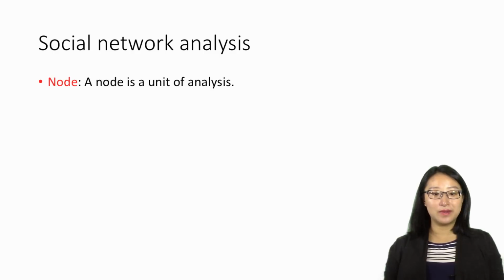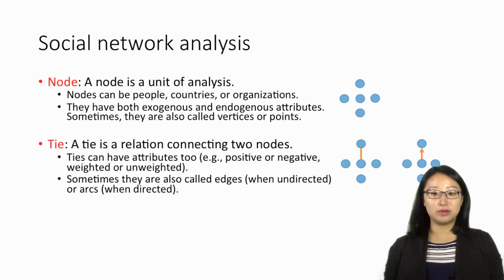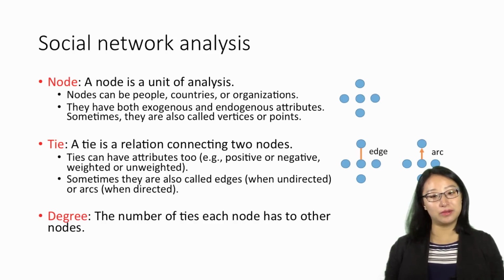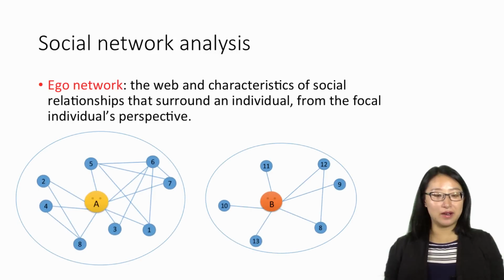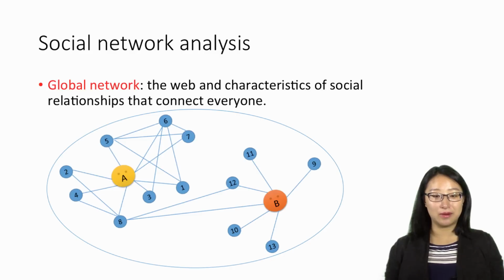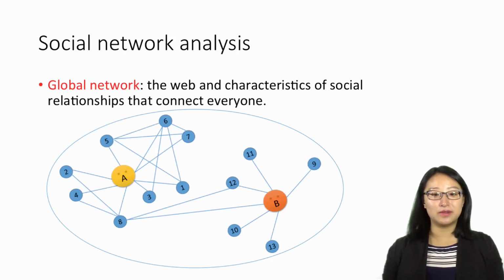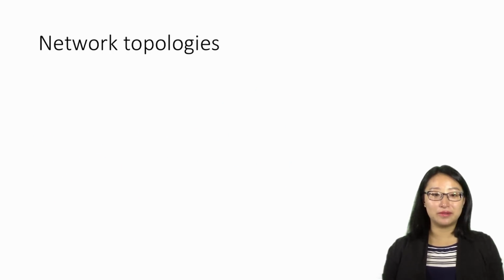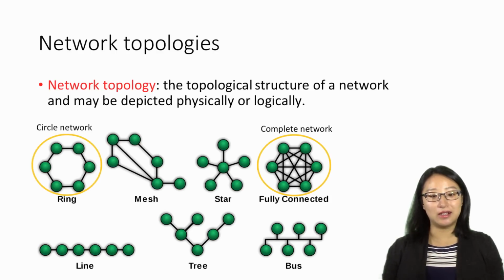Social Network V3: Networks as Objects